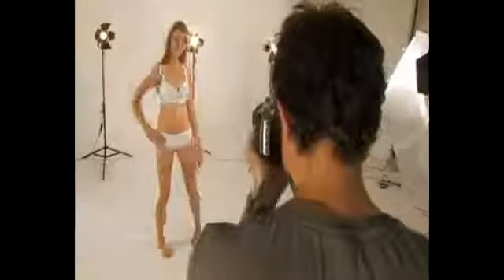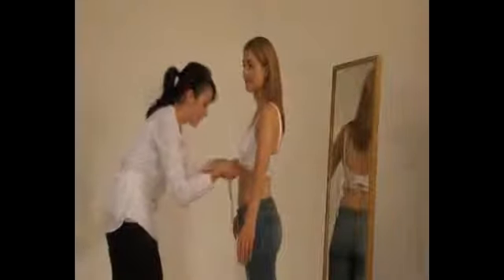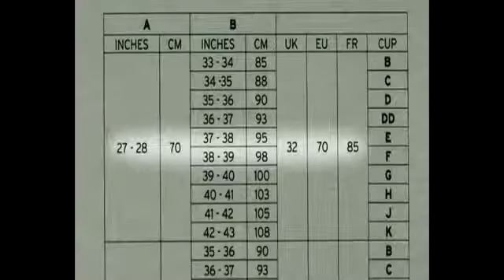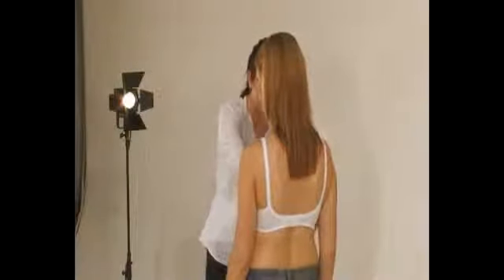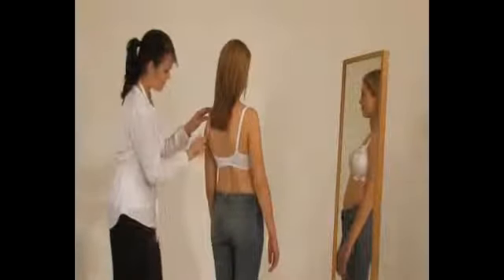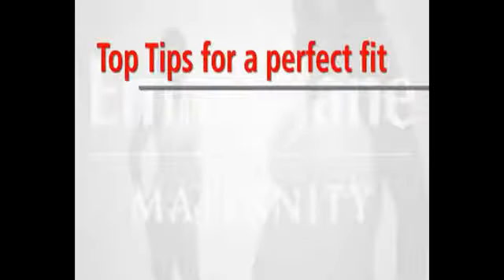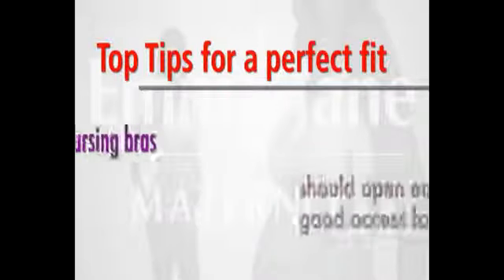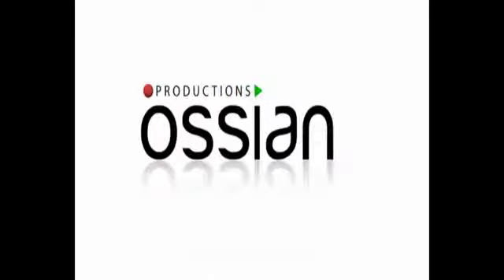Emma Jane 365 with Fitting Video